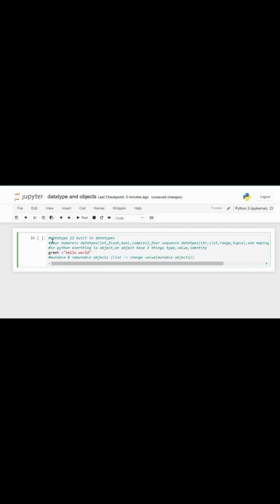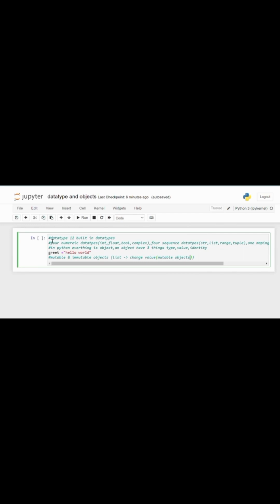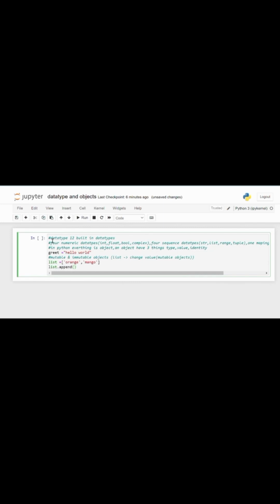Learn Python|Recursive and Iterative Function||Lesson No 07